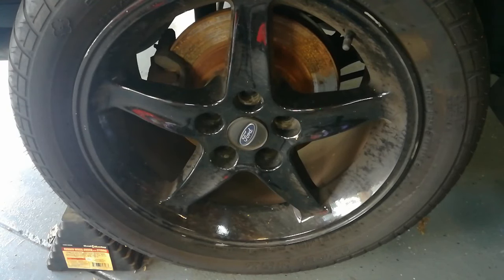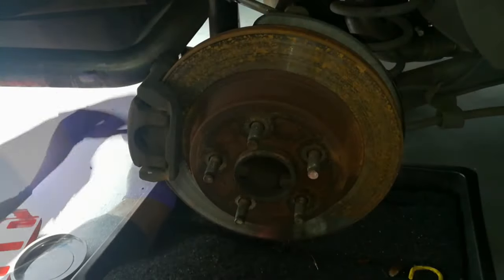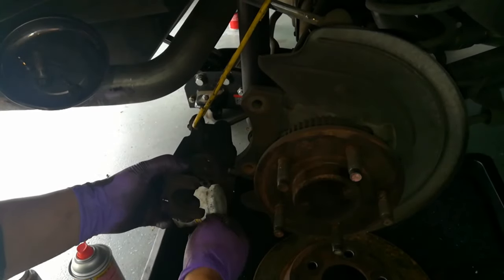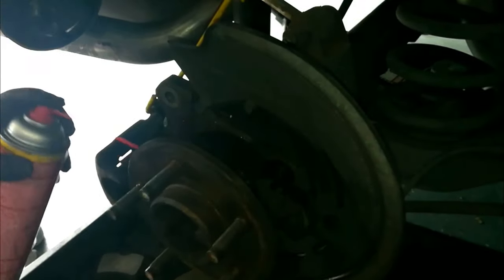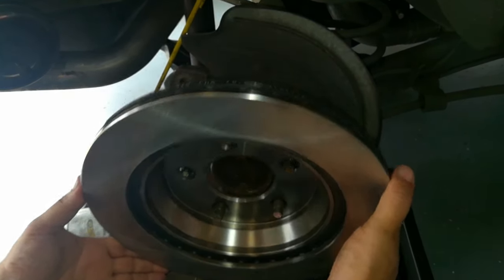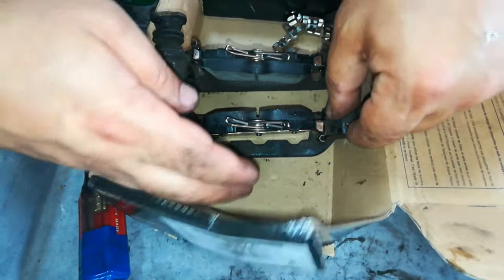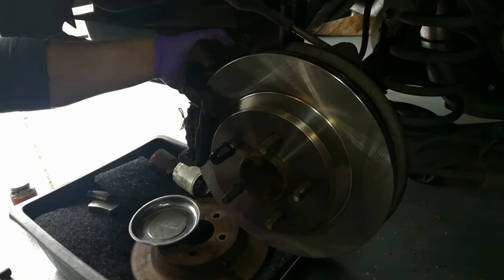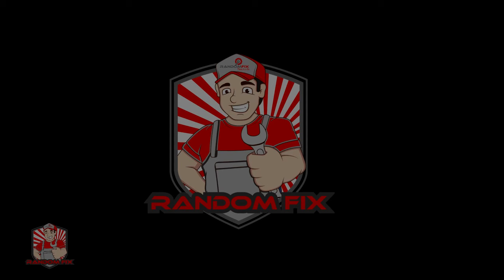Ford Mustang Brake Pad Rotors GT Mach 1 Cobra▶️ Mustang Rear Brakes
▶️Complete Brake Job for your Ford Mustang, This vehicle in the video is a 2004 Ford Mustang Mach1 but this applies to many years and different models.

Brakes parts used in the video, front and rear complete kits for cheap.

▶️Brake Lube
▶️BEST BRAKE LUBE FOR $$$
▶️Anti-Seize Lubricant
▶️Wire brush set
▶️Brake Cleaner
▶️3/8 red cordless ratchet
▶️413 pc. Mechanics Tool Set
▶️Link to 1/2 Impact wrench
▶️Impact Sockets used in video
▶️Afford brake press
▶️Link to recommend brake press
▶️Link to recommended Torque wrench
▶️Link to Purple gloves
▶️▶️▶️▶️Jack Stands in video
▶️▶️▶️▶️3 Ton Floor Jack

Related titles
Ford Mustang Rear Brakes
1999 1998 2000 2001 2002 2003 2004 Ford mustang rear brakes aftermarket part v6 mustang brake kit late model restoration mustang brakes